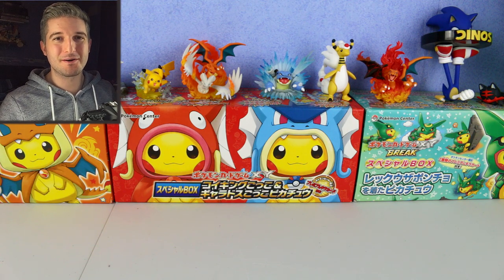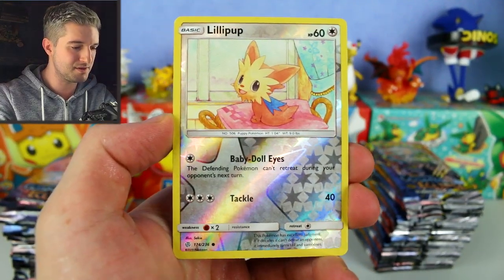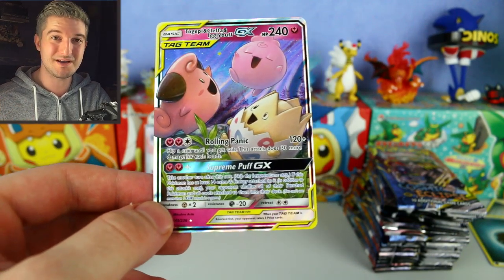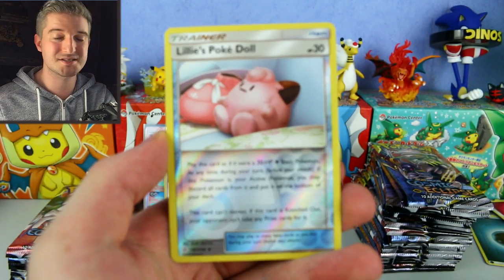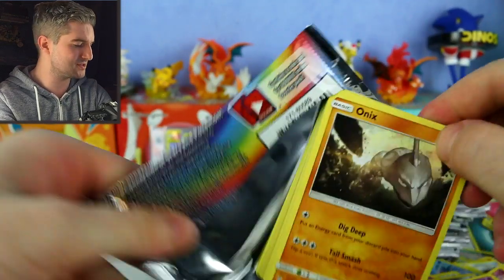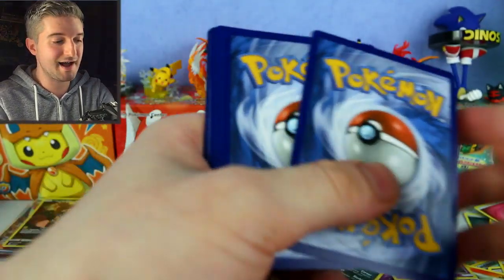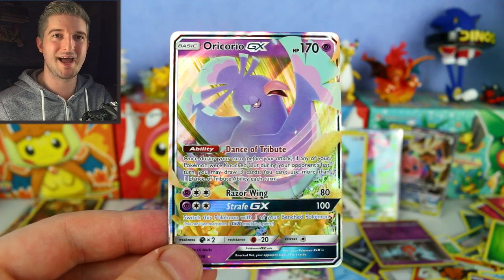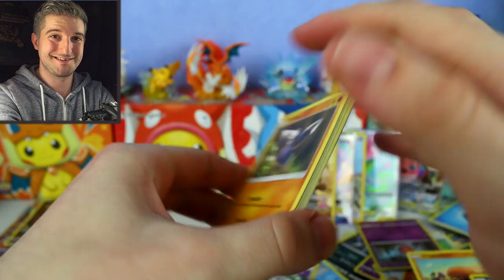Pokemon COSMIC ECLIPSE Booster Box Opening! (This Put a Smile on my Face)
In today's video we are opening 36 packs of the latest Pokemon set - Cosmic Eclipse!

This set contains a new never seen before art style of card - Statue, and what better wait to do it for Arceus, Dialga & Palkia Tag Team! There is also a new first for Supporter cards - Tag Team Supporters which look amazing and are incredibly powerful!